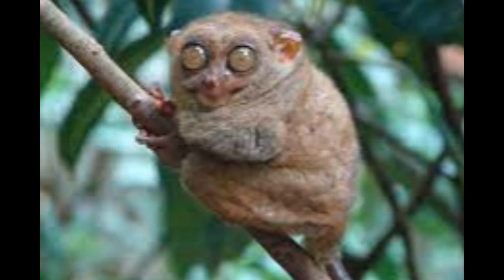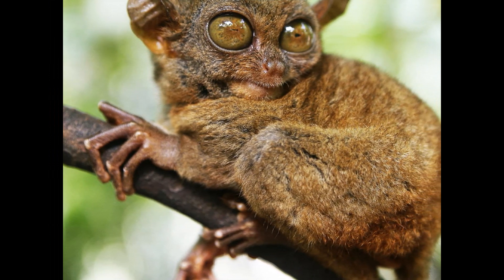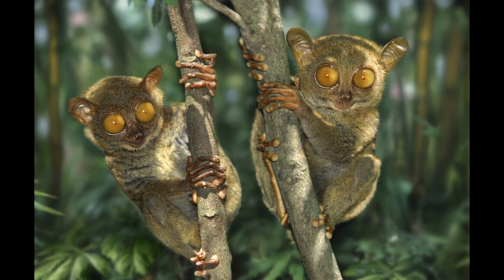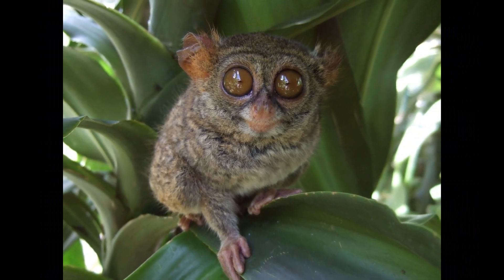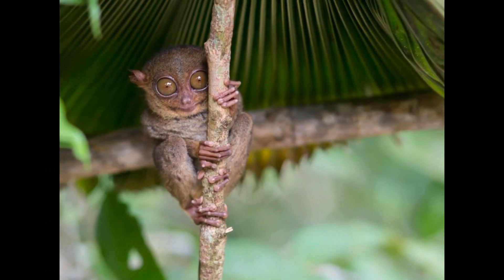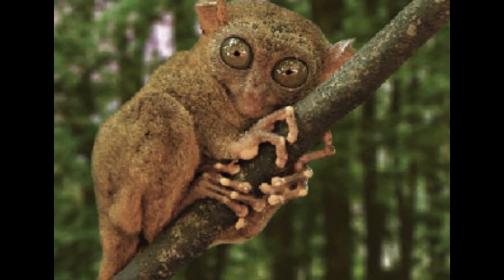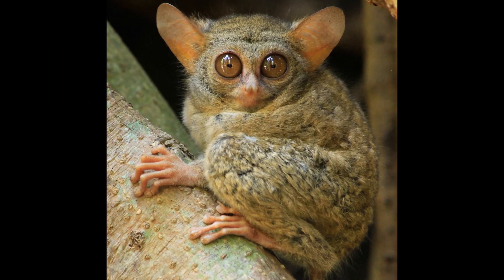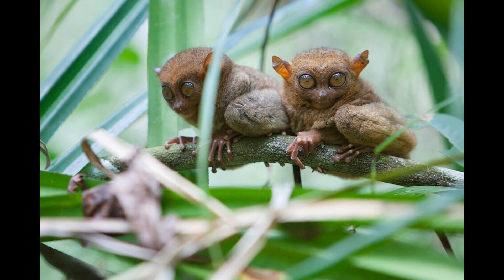The Tarsier is a small Primate known for its unique physical characteristics and behaviour